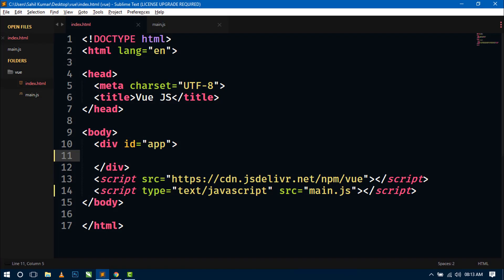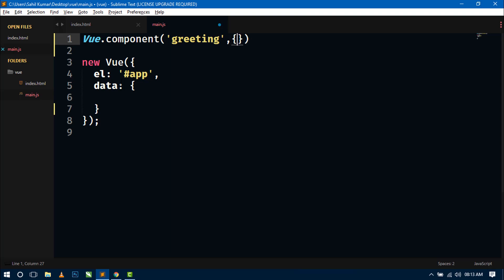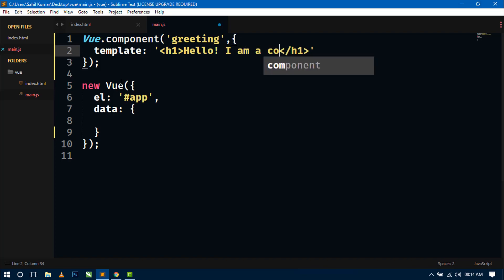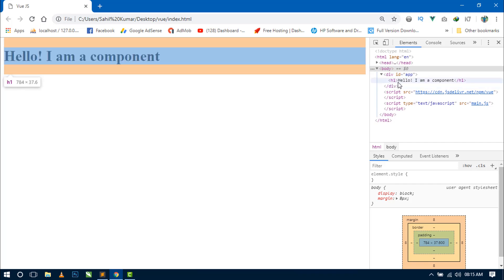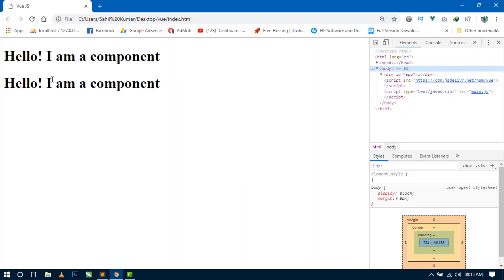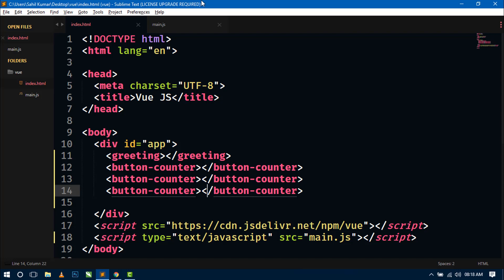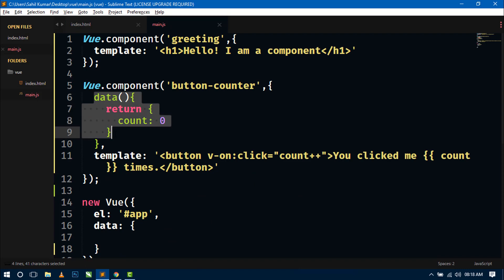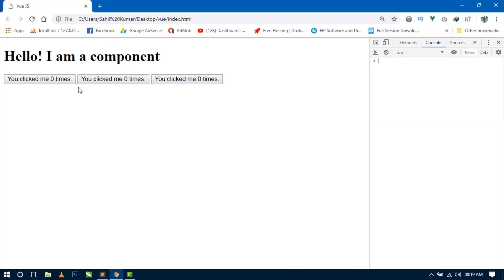#7 Components in Vue.Js | Vue.Js Beginner's Tutorial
Hello friends! In this video I'm showing you about components of Vue.Js. How Components can be used in Vue.js,?  What is props?